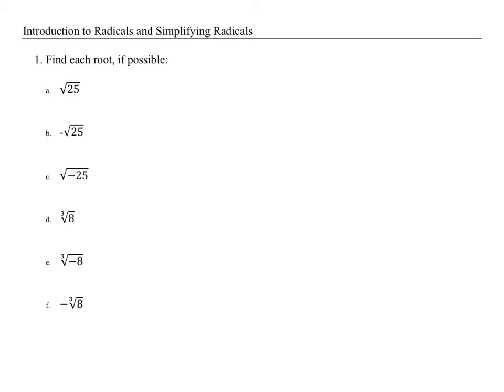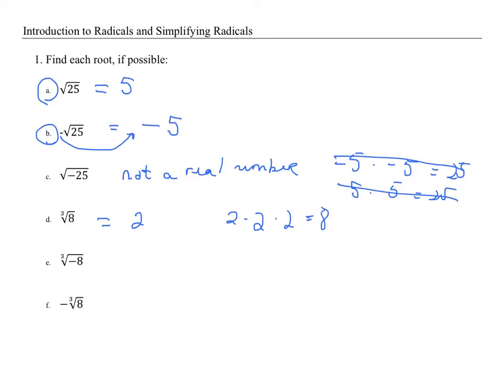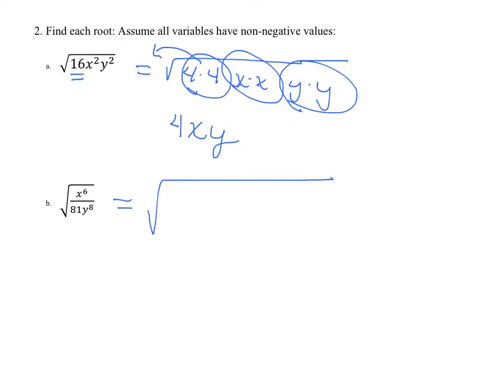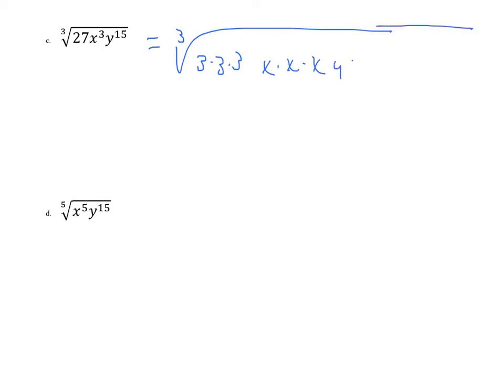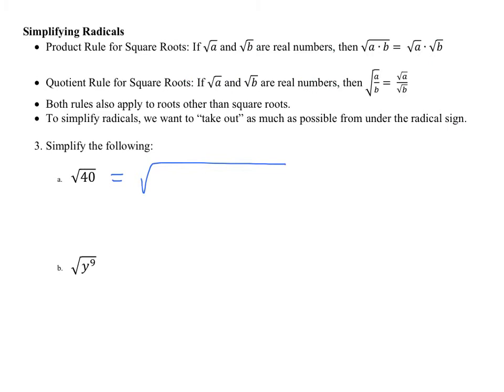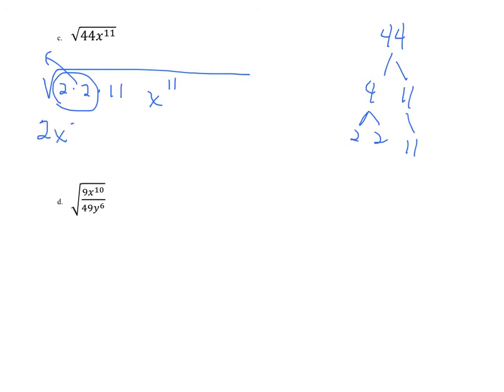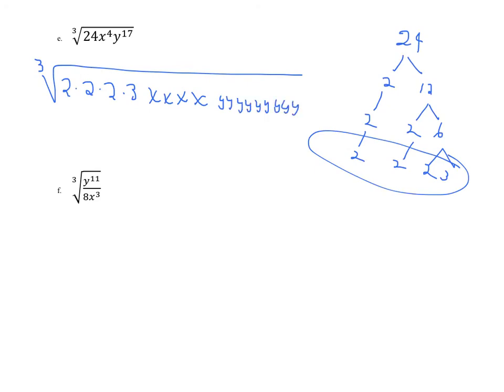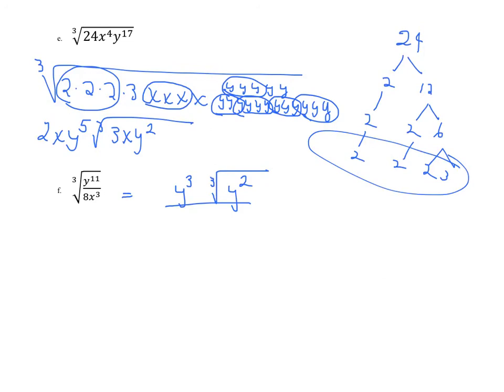mod 3 lesson 2 096 recording